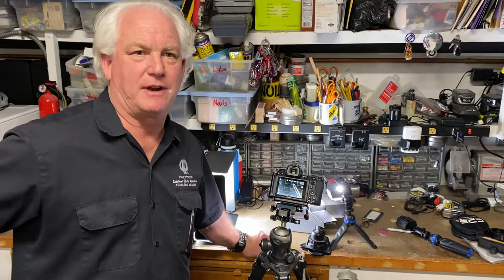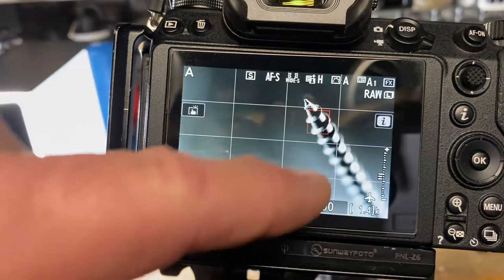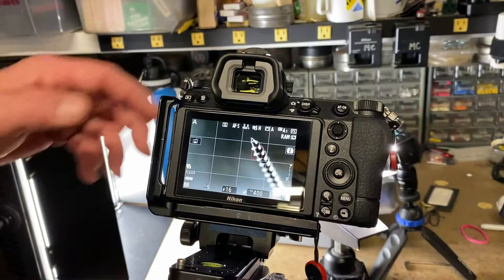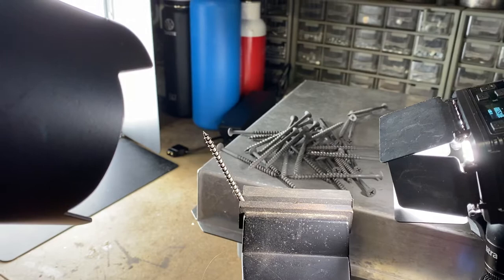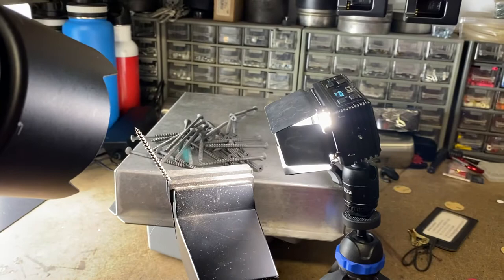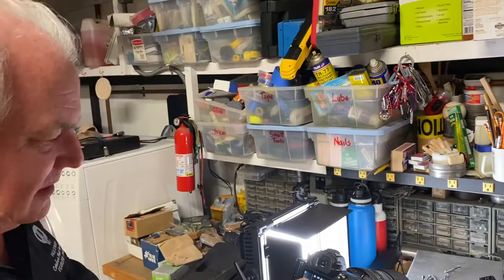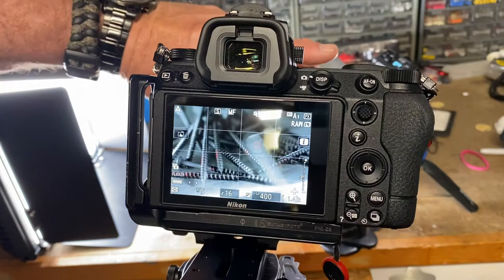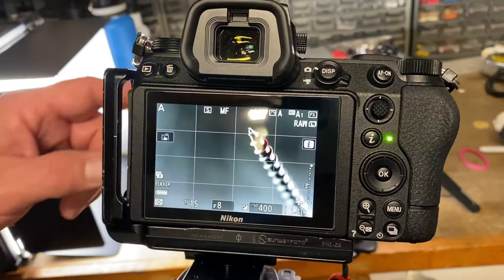Screw up Close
Be Creative Day 376. Screw up Close. Working on a project, inspired to create, using the tools to have some fun and make a picture. werealltogether creativephotoacademy paulsphoto Creative Photo Academy Pauls Photo